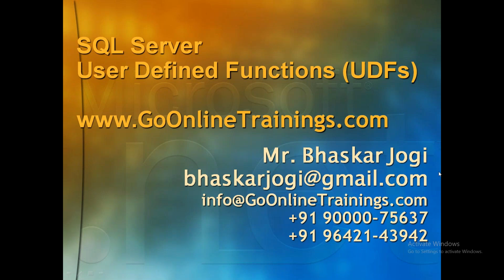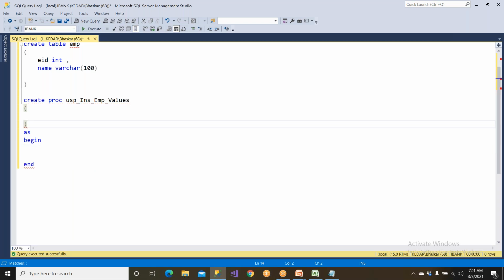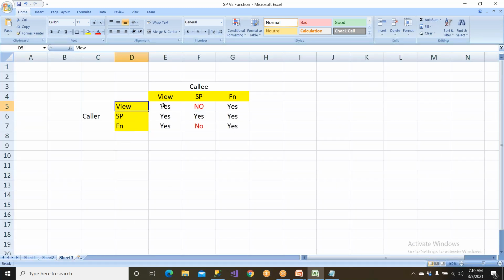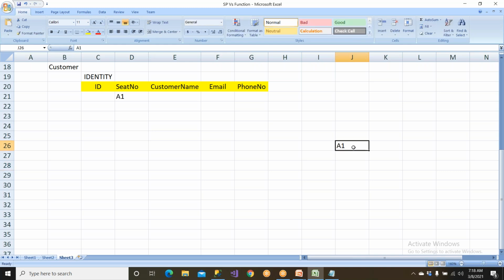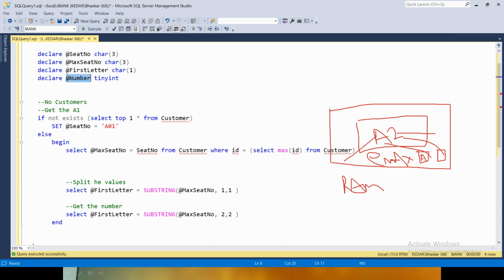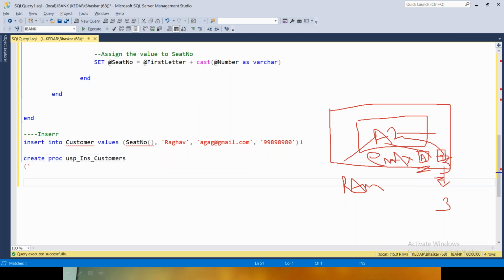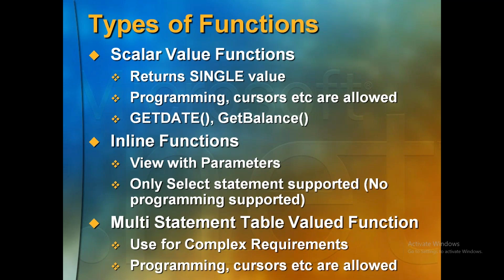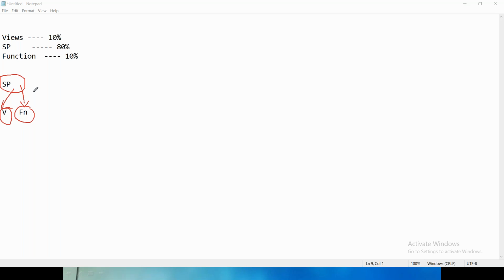SQL Server session 21 User Defined Functions Part1